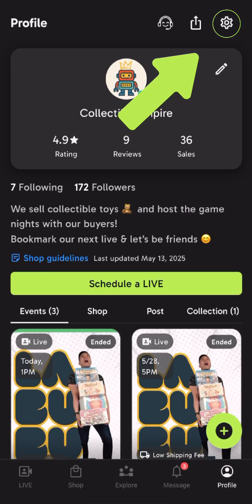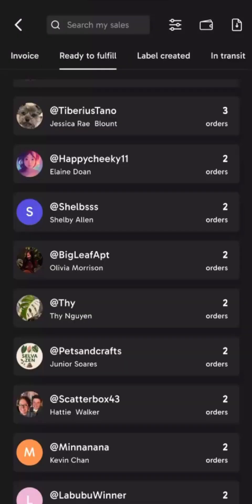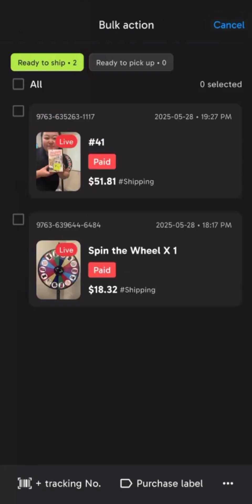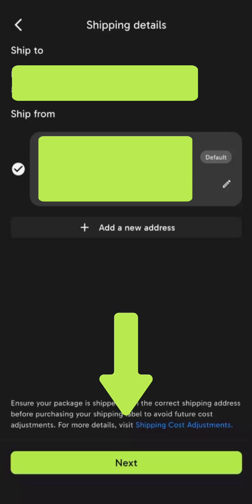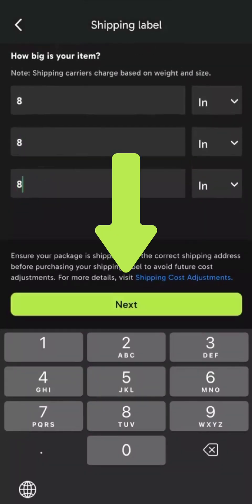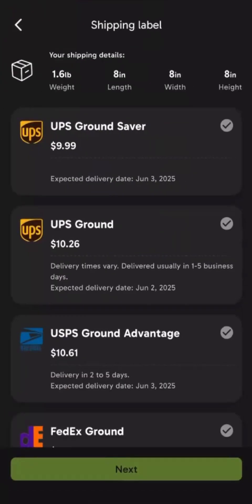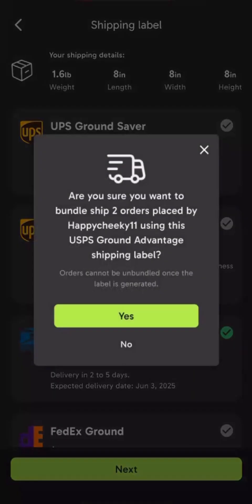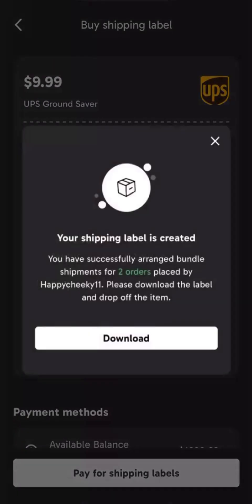In App Shipping Tutorial - Palmstreet App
📦 In-App Shipping Tutorial – Palmstreet App Step-by-Step Guide

Ready to streamline your post-sale process? In this video, we’ll walk you through how to handle shipping directly in the Palmstreet app — from purchasing labels to updating tracking — so you can fulfill orders quickly and confidently.

🛒 Why Use In-App Shipping?
Palmstreet’s in-app shipping tools are built to save you time and give your buyers a smooth, professional experience — all in just a few taps. Be sure to check out our Seller Hub tutorials on how to handle shipping orders through desktop!